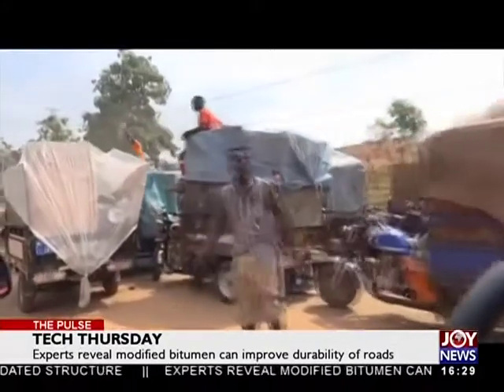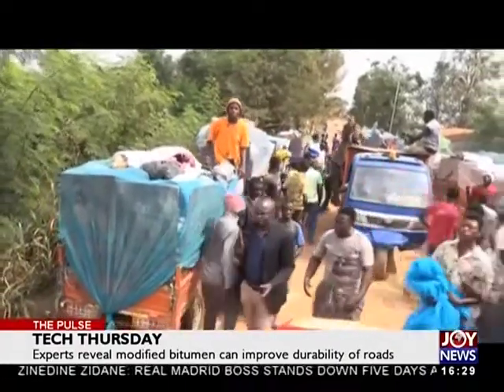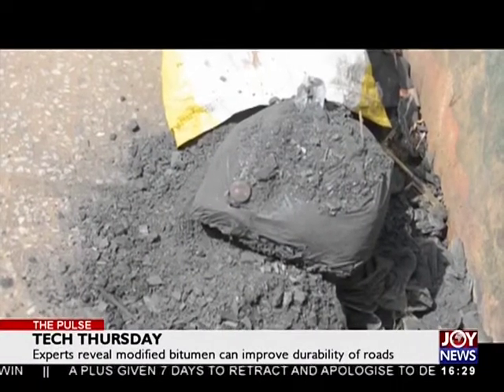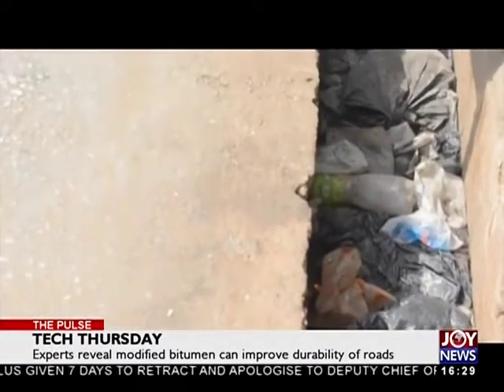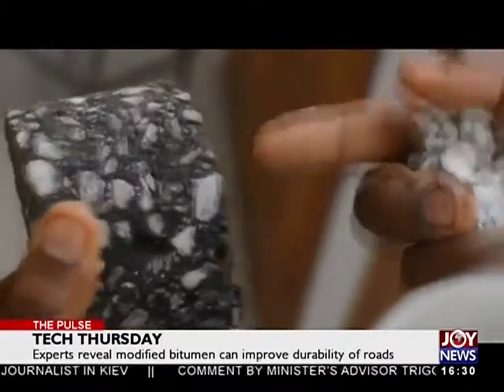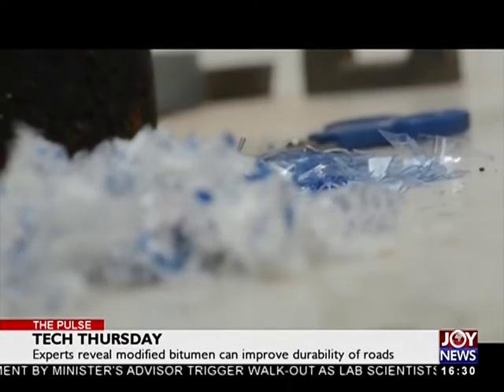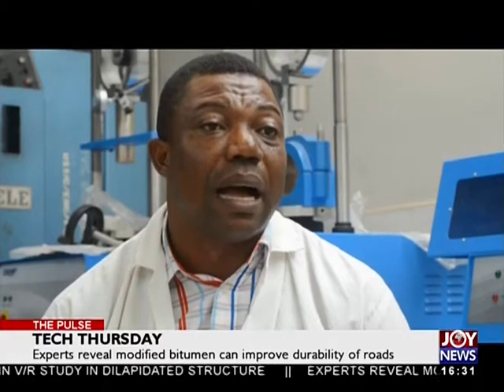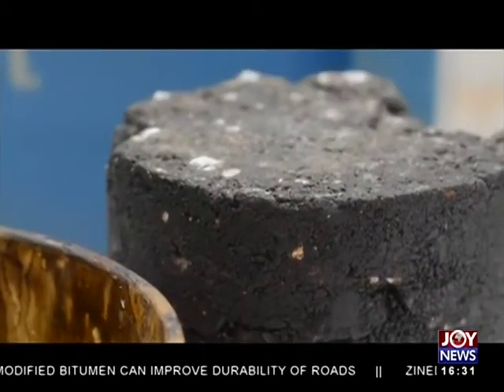Tech Thursday - The Pulse on JoyNews (31-5-18)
Experts reveal modified bitumen can improve durability of roads